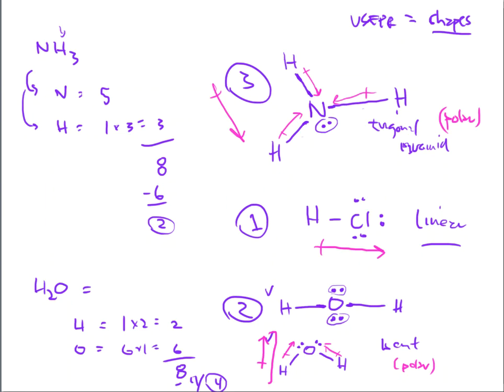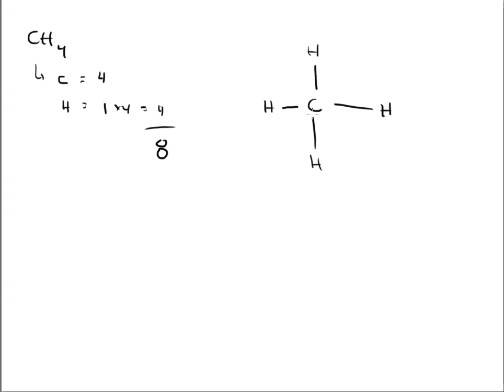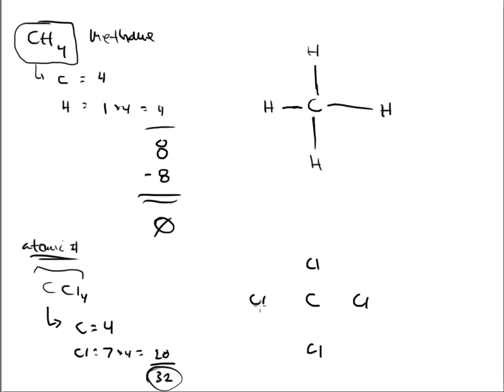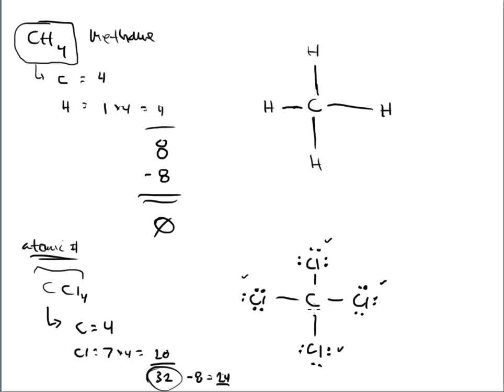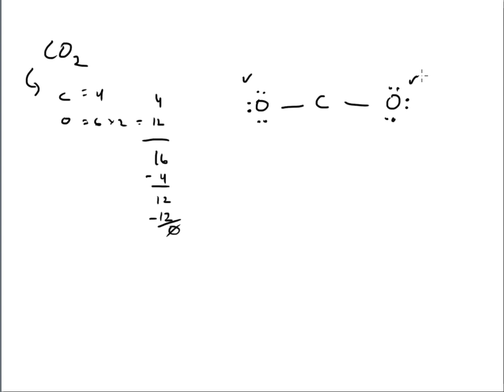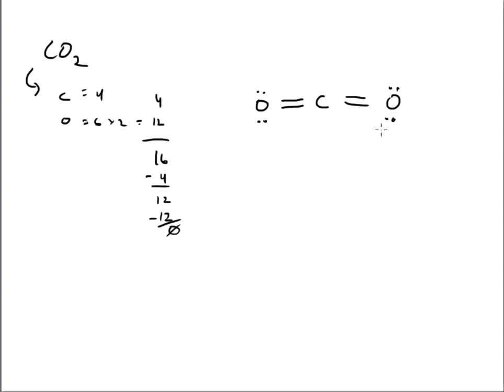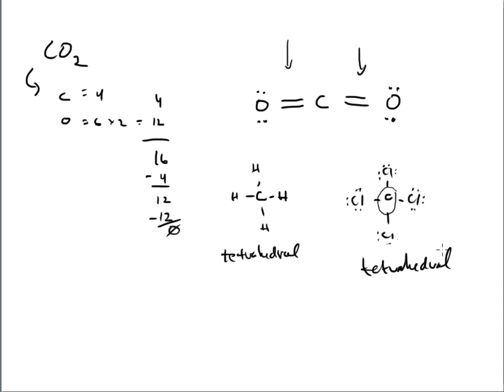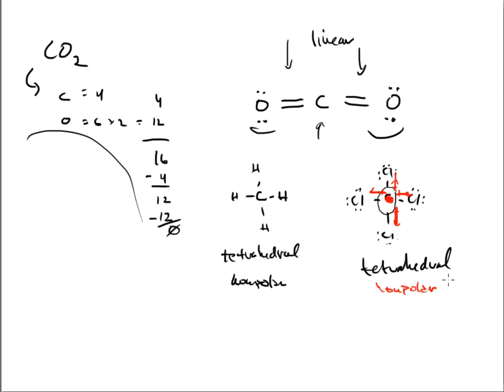CHM 251 Remember Gen Chem Part 13